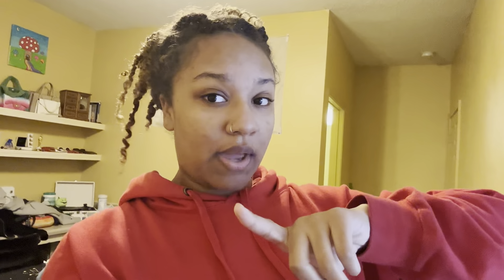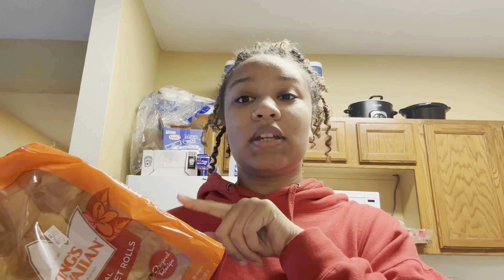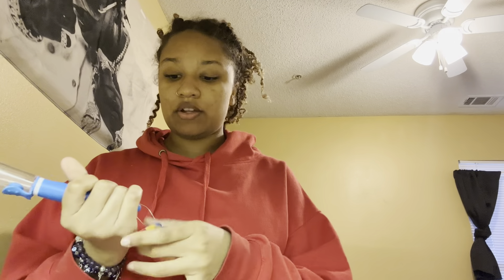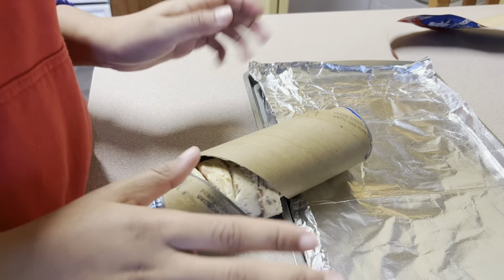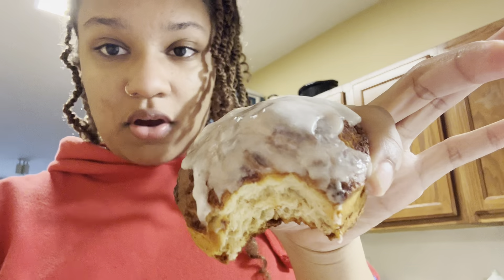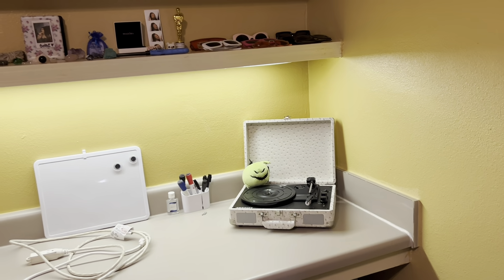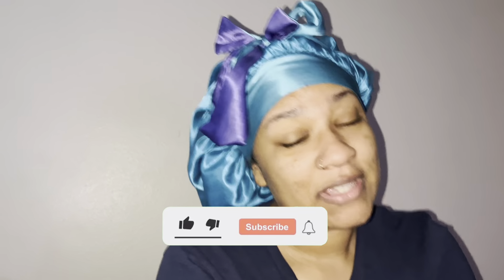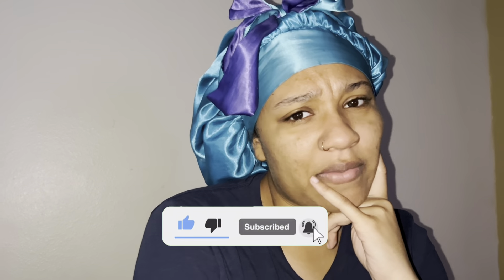DECORATING MY ROOM FOR CHRISTMAS | Vlogmas day 5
🛍️👇🏼SHOP MY STOREFRONT HERE 🛍️👇🏼

time stamps:

0:00 - intro
0:29 - vitamins & to do list
0:50 - groceries
2:04 - making cinnamon rolls
3:07 - jumpscare
4:30 - decorating my room!
5:30 - mini christmas tree
7:10 - the results!
8:55 - comment your fav xmas movie!